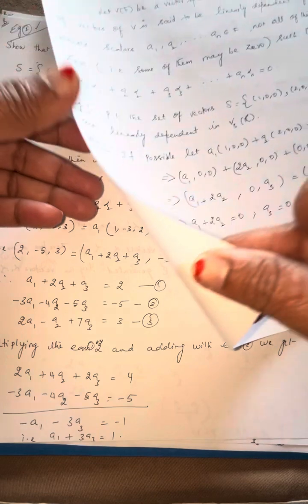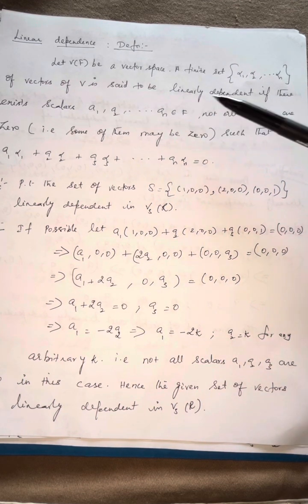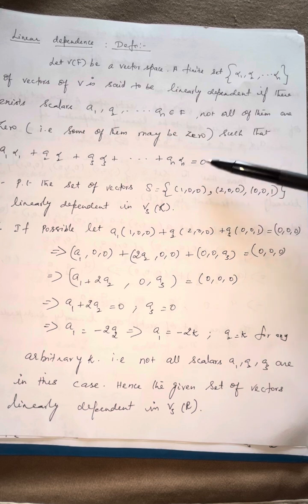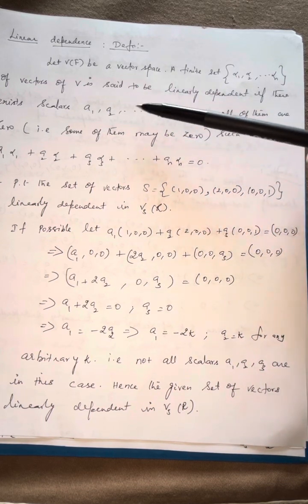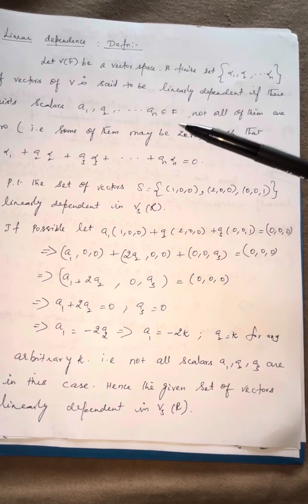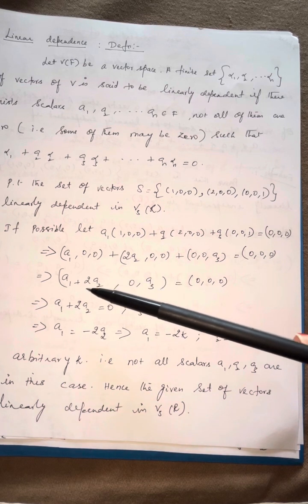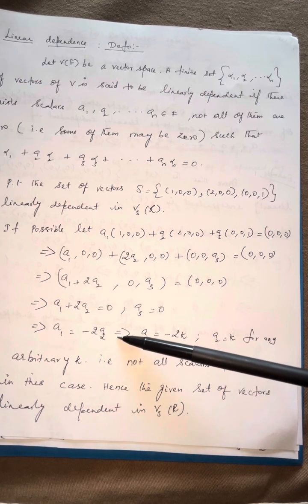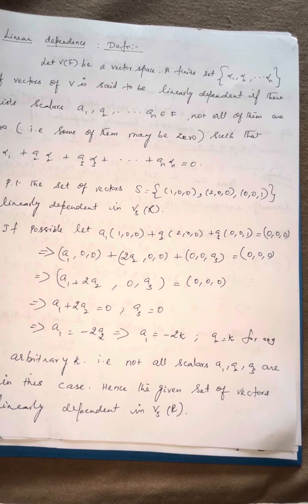Linear independence vs linear dependence explained /for UG students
This video will give you insight about linear independence and linear dependence of vectors which are essentially important in Linear Algebra.Please like and subscribe for more Maths videos from my channel
Spanning a plane with the given linear vectors/examples with solutions